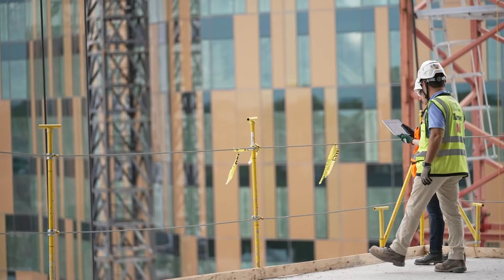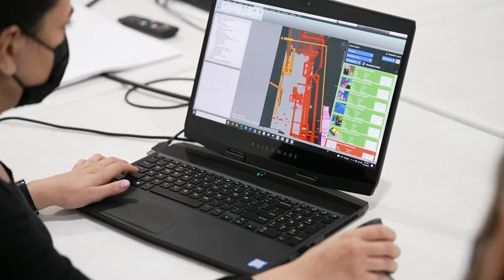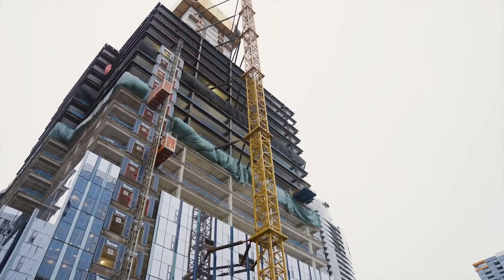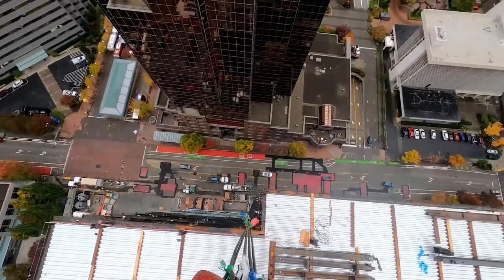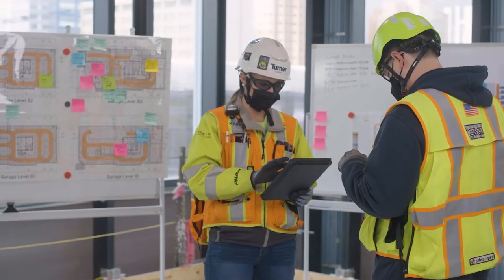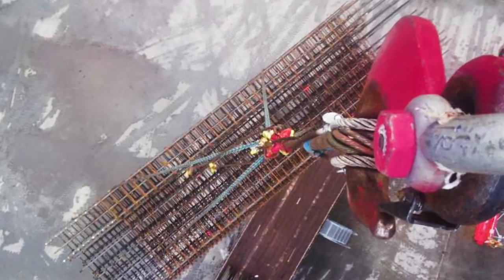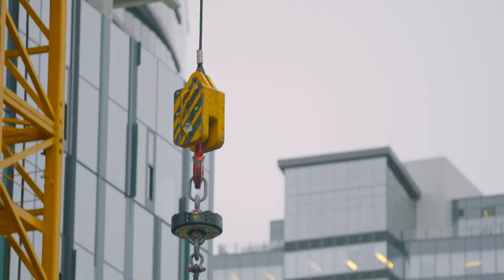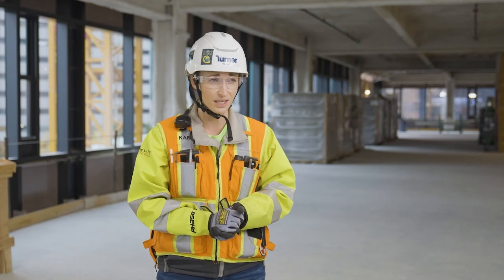Advancing Artificial Intelligence with CraneView: Seattle